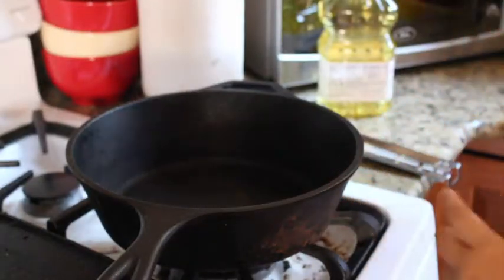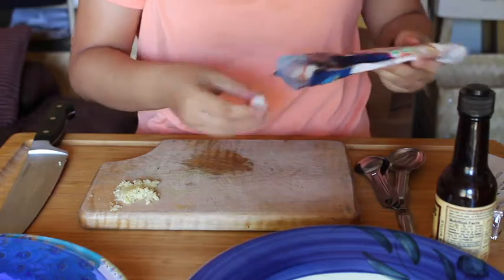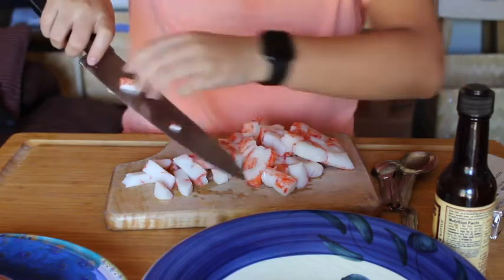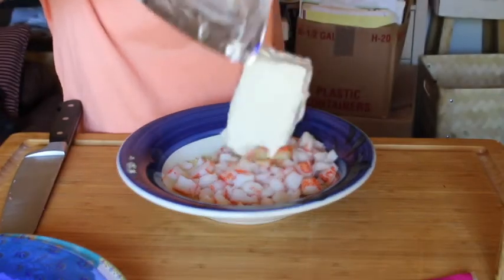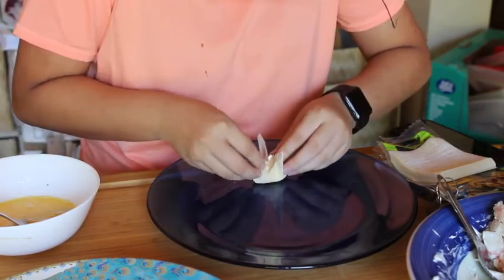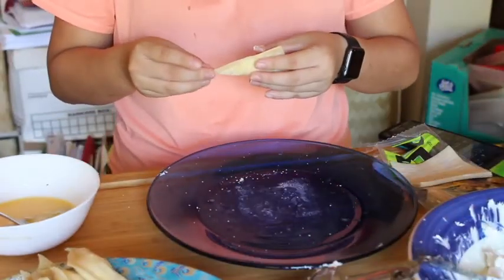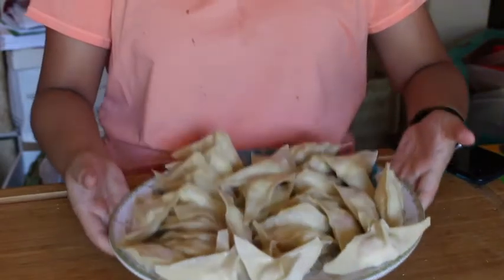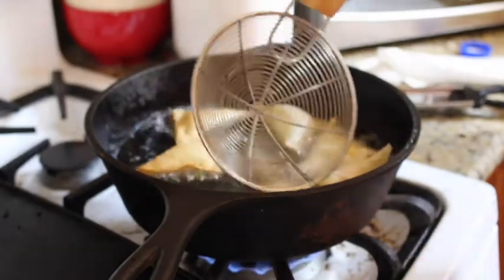Trying to Make Crab Rangoon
I try to make for the first time crab rangoon!

Other places to see me!